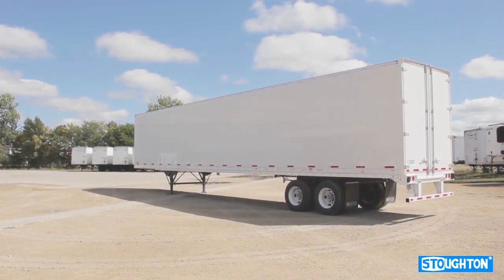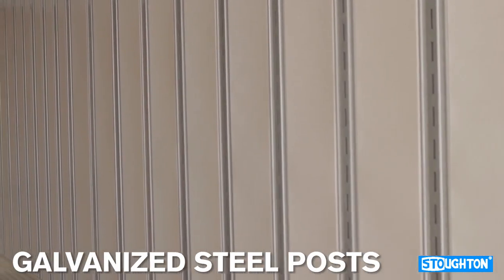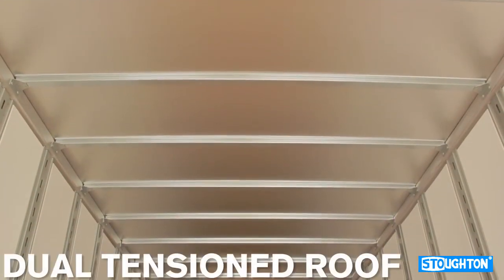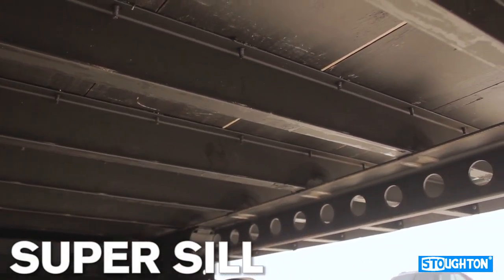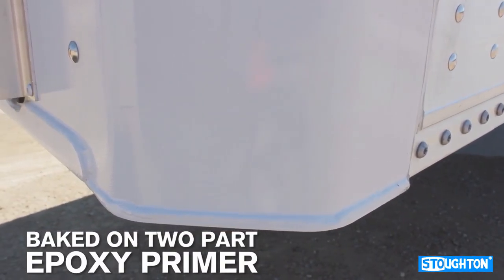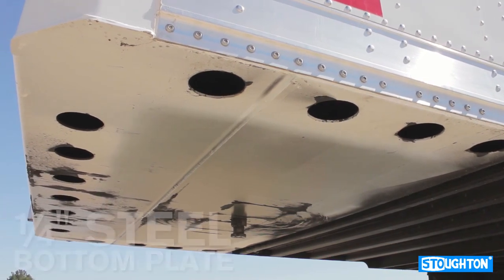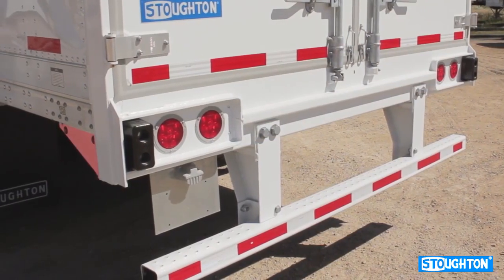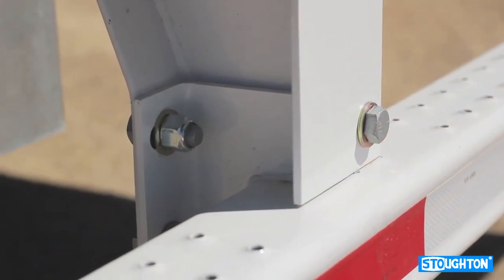Extra Wide Van